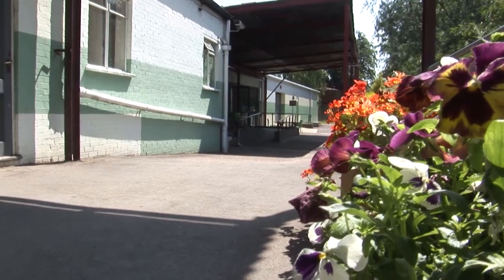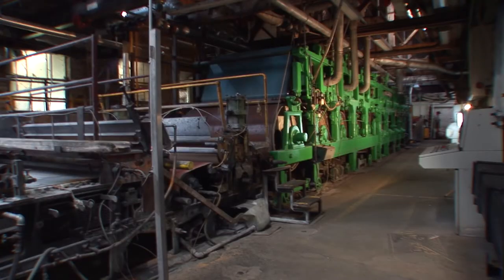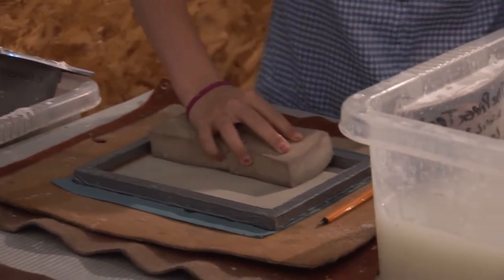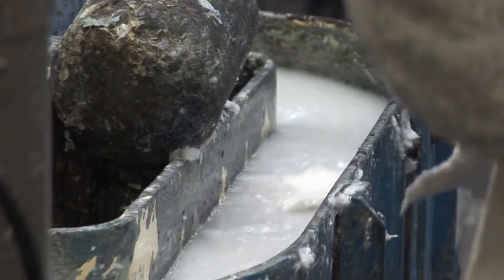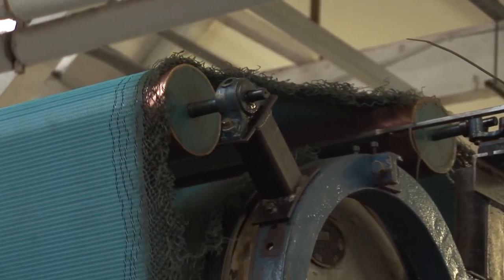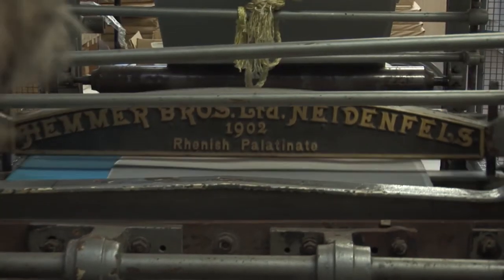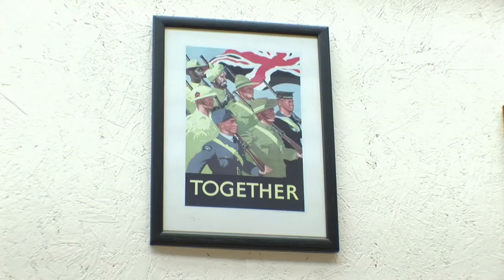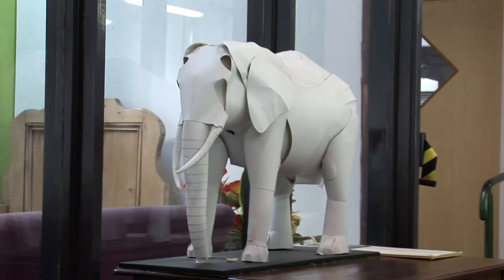Welcome to Frogmore Paper Mill! (HD)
- The world's oldest mechanised paper mill! This is a short video showing you what Frogmore Paper Mill has to offer. From the world's first paper making machine to a chance to a chance to make your own hand made sheet of paper, we have it all.

Credits:
Directed and edited by Dean Rielly
Camera Operated by Arron West
Voice Over by Tom Dussek

With thanks to the Apsley Paper Trail staff and Shepherd Primary School